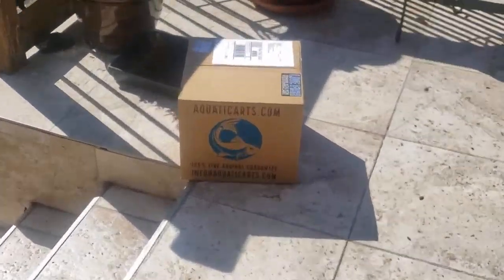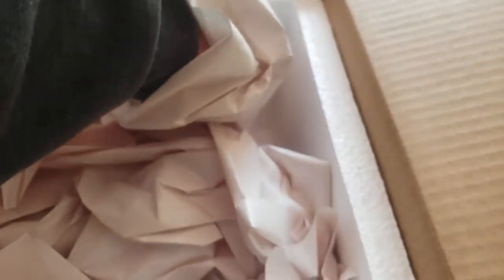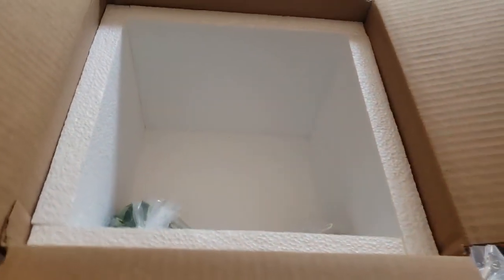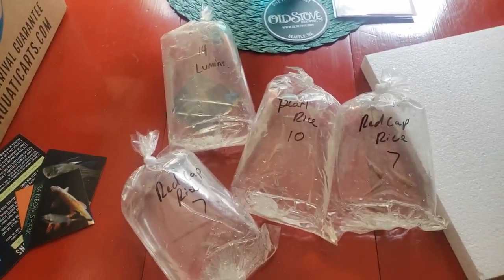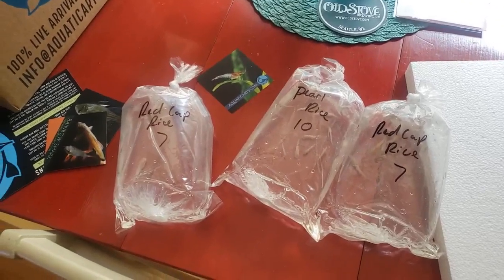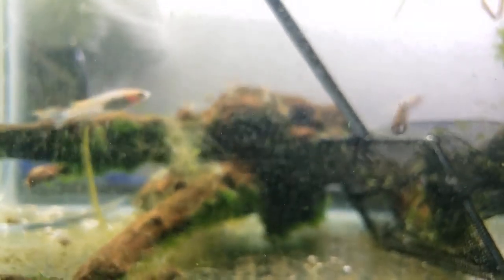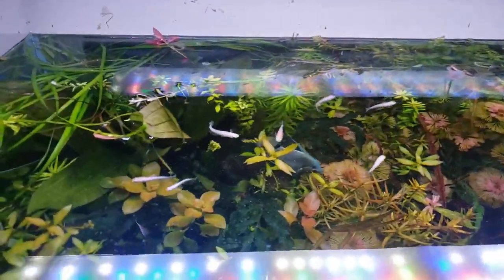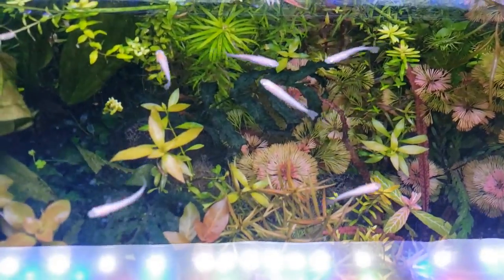UNBOXING A New Japanese Strain of Rare Medaka Ricefish: Red Caps! + Pearl Scale & Daisy's Blue Line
AQUATIC ARTS UNBOXING TIME! AWESOME OUT DOOR - SALTWATER OR FRESHWATER TOLERANT FISH! It's tub season tubbing time and pond season, so perhaps this year, you can pass on the koi or white cloud minnows, and get your hands on a beautiful variety of Medaka ricefish!

MY FAVORITE ONLINE SHRIMP DEALERS   V

LINKS TO STUFF I LOVE USING!

Amazingly, this is the best Diffuser under 200 Dollars and it is Cheap!

(This is only 50 cents at your local fish store, but if you want to shop for everything online, here is a great deal for 5 valves, suction cups and lots of adaptors.)

PS BUY GRAVEL OR SAND AT HOME DEPOT! the pet stores are a total rip off.